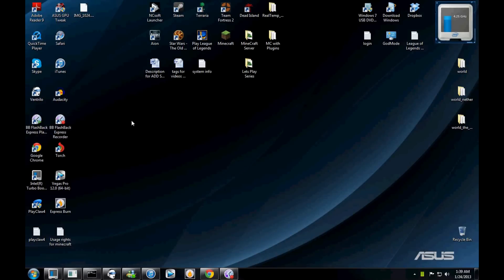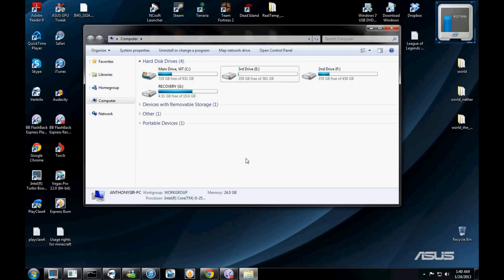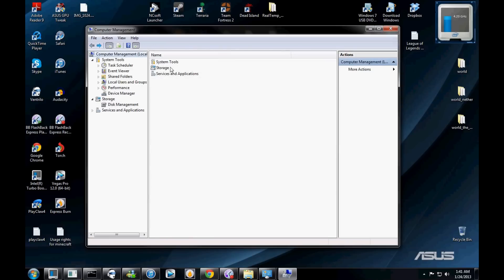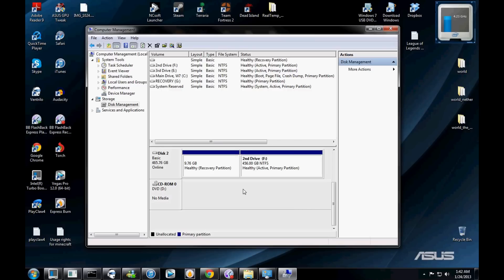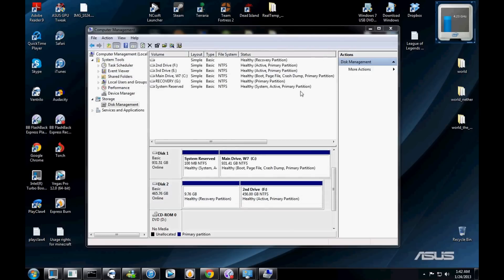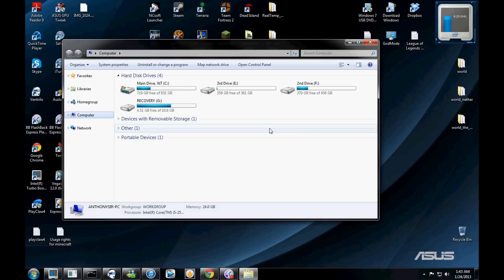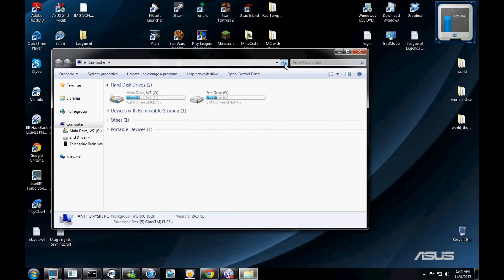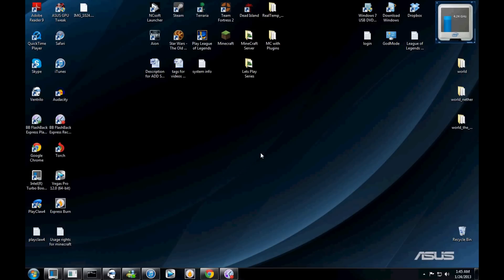How to add HDD in my computer (Windows 7) - PART 1 (enable annotations)